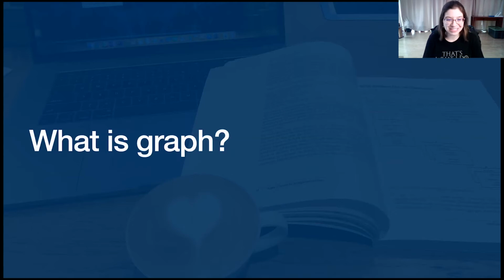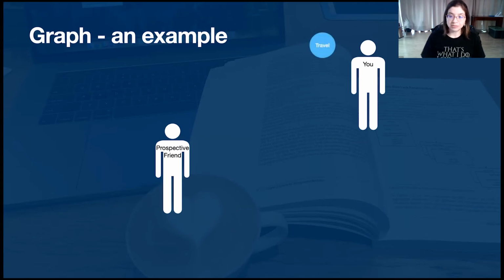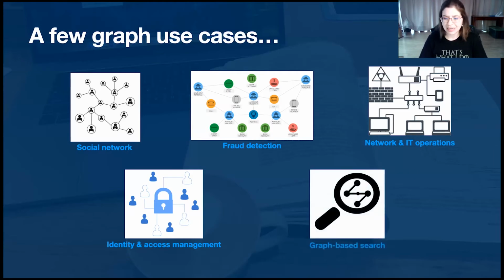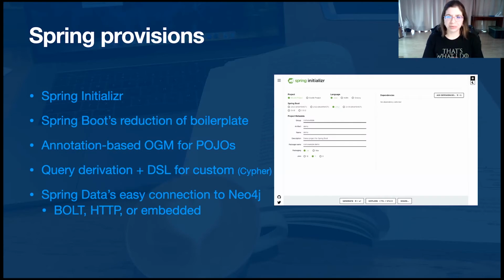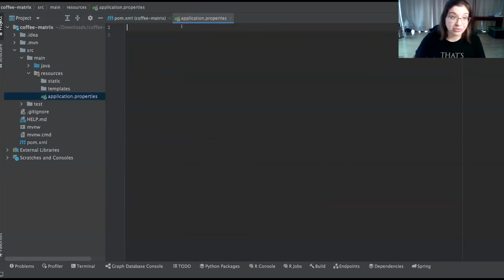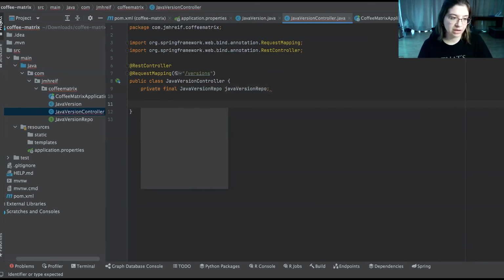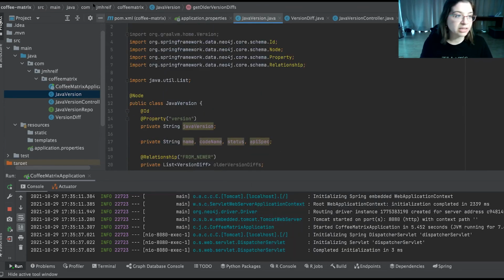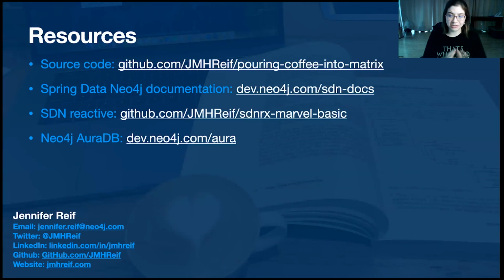Scale By The Bay 2021 : Jennifer Reif, Pouring Coffee into the Matrix - Building Java Apps on Neo4j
It connects to:
Talk: Scale By The Bay 2021 : Jennifer Reif, Pouring Coffee into the Matrix - Building Java Apps on Neo4j

For more content like this: SBTB-23 is back in person! bay.news/tickets
Nov 13-15, Oakland. LLM workshop; AI, Data & Cloud software engineering.